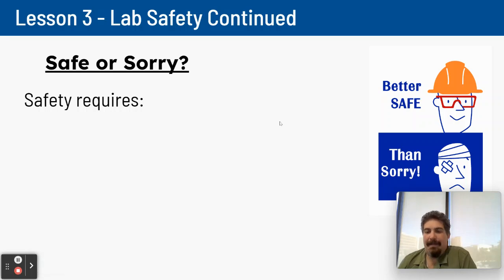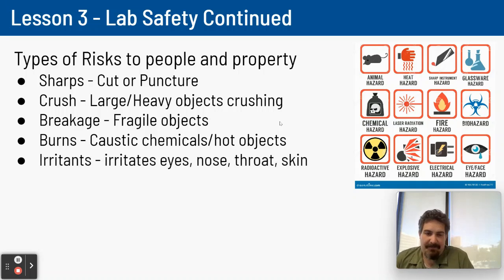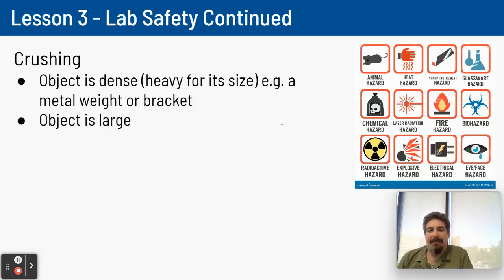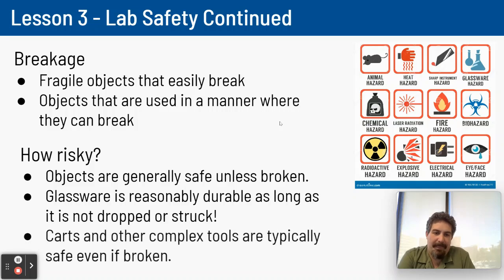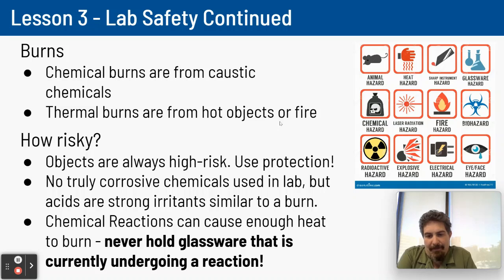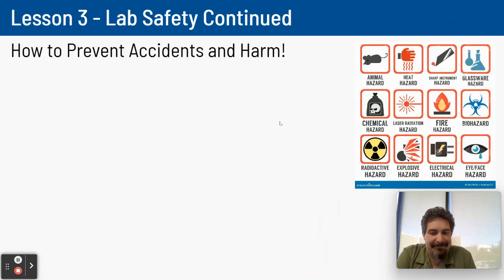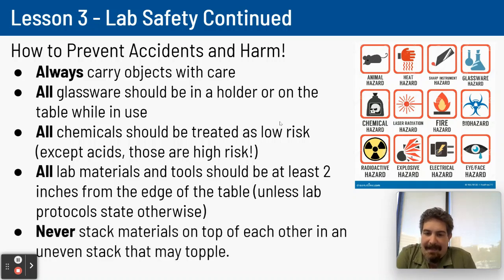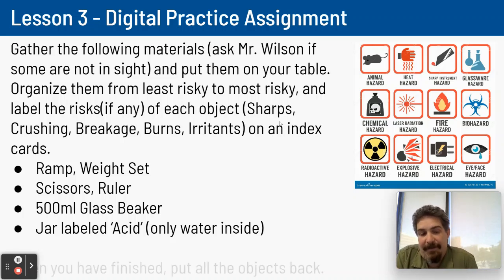U0S2 Lesson 3 - Lab Safety Continued